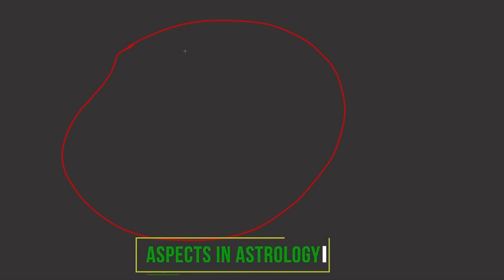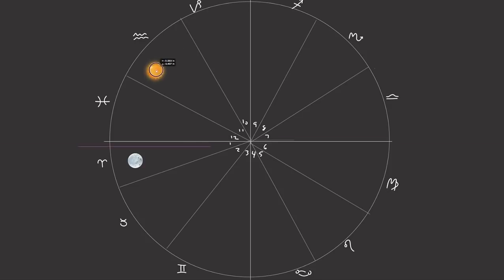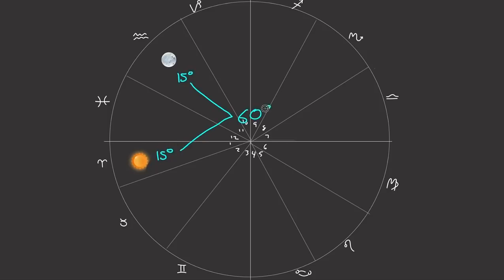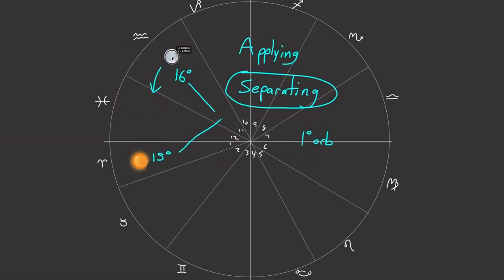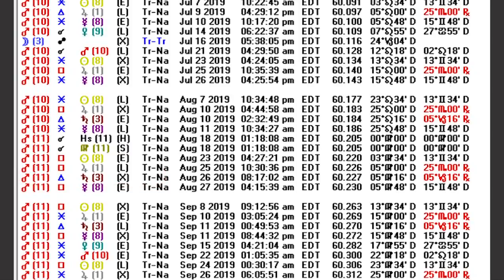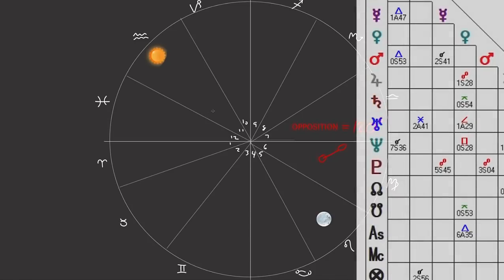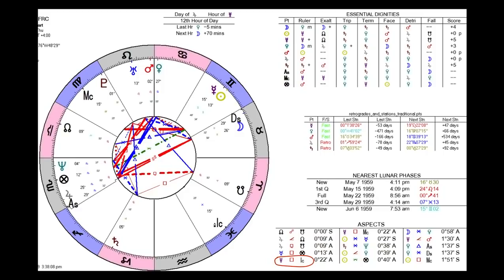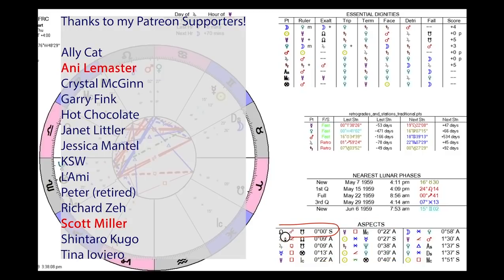Horary Astrology Course - aspects